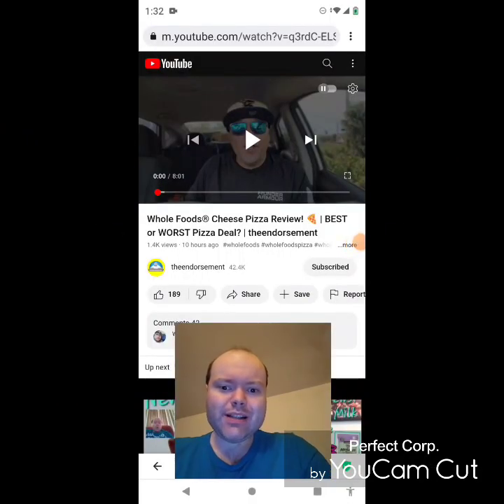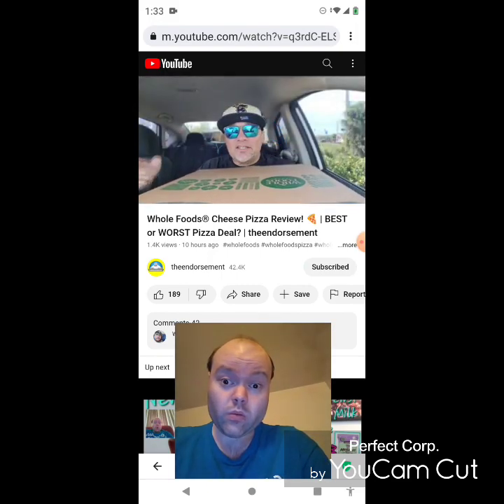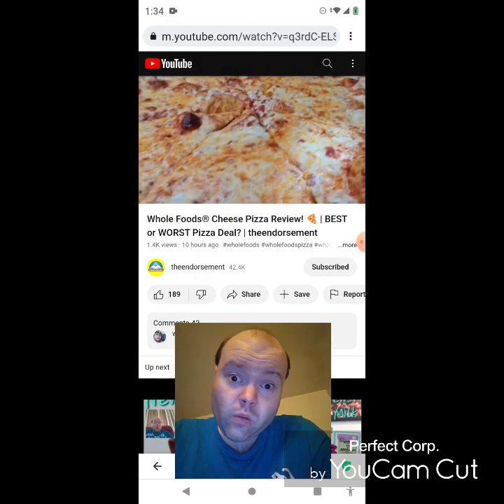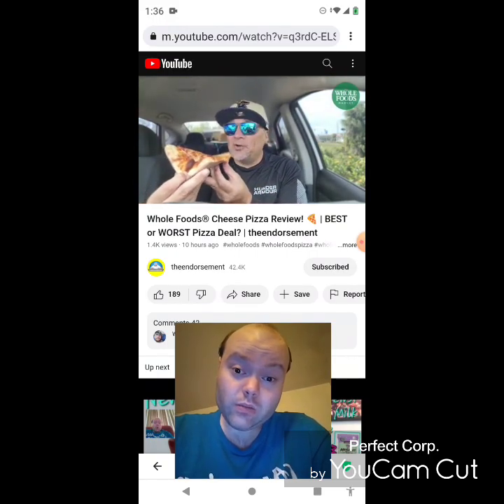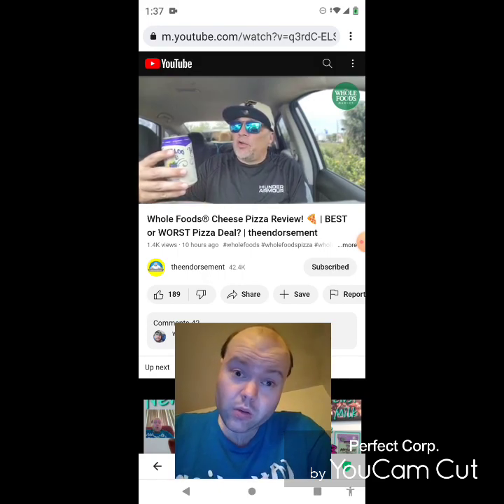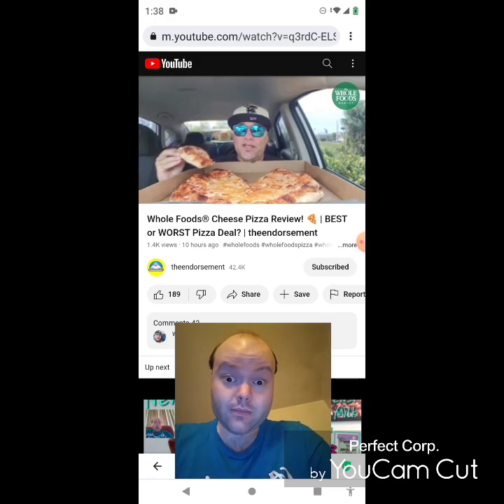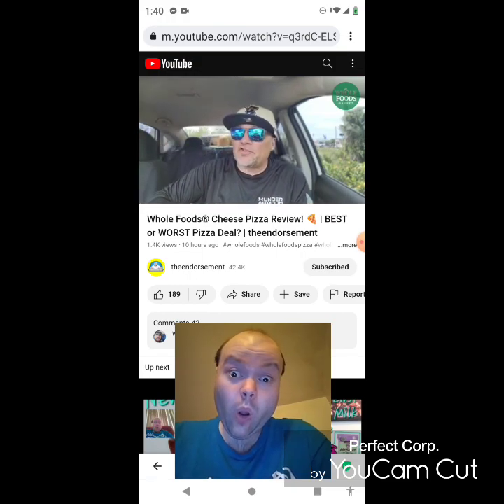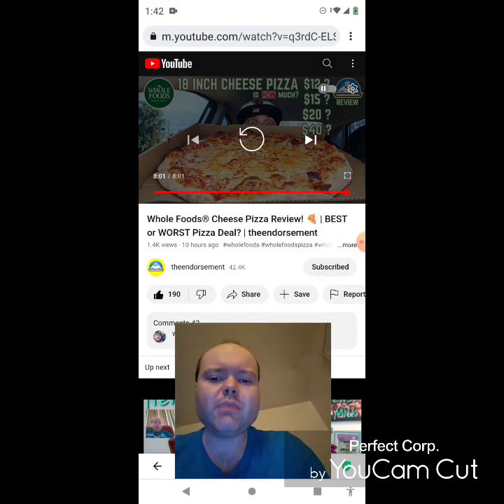Reaction to Whole Foods® Cheese Pizza Review! 🍕 | BEST or WORST Pizza Deal? | theendorsement